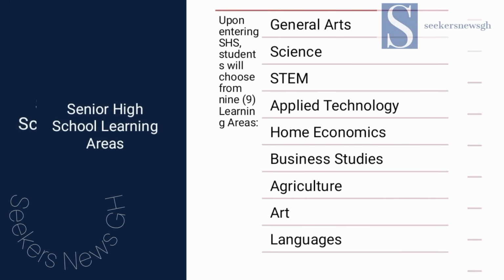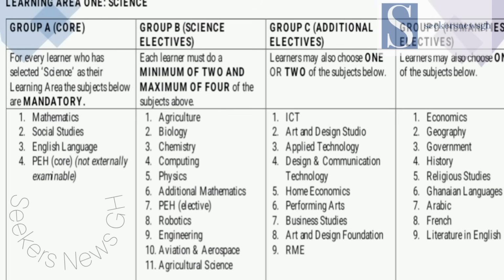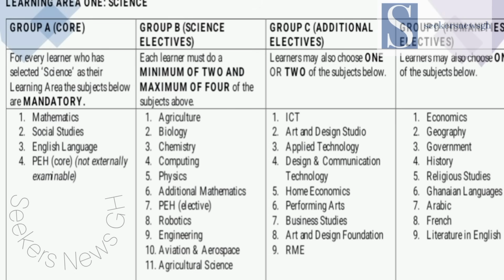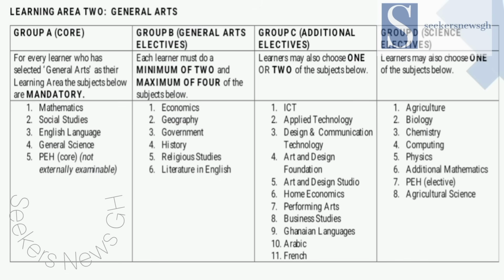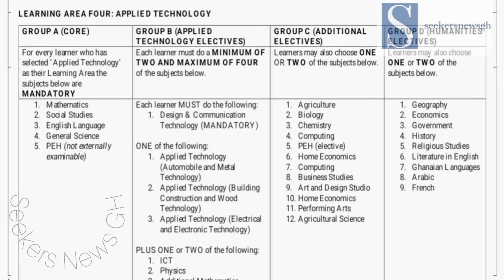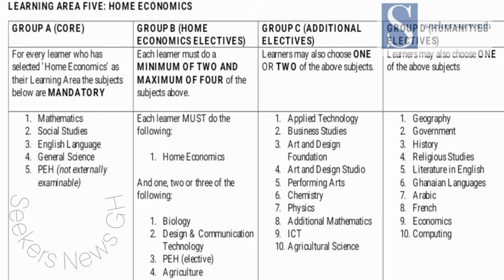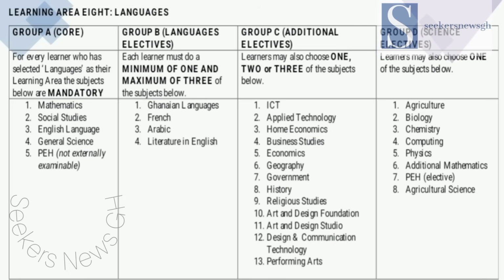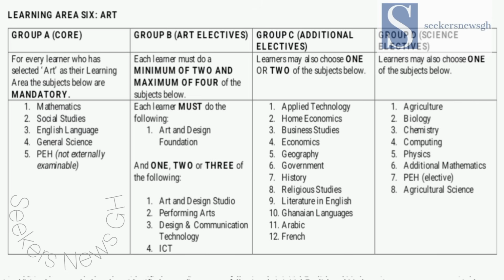2024/2025 NEW CURRICULUM - SCHOOLS SUBJECT COMBINATIONS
BECE SCHOOL SELECTION SHS PLACEMENT NEWCURRICULUM CSSPS PROGRAMS